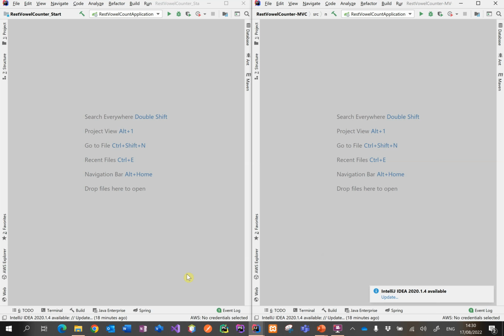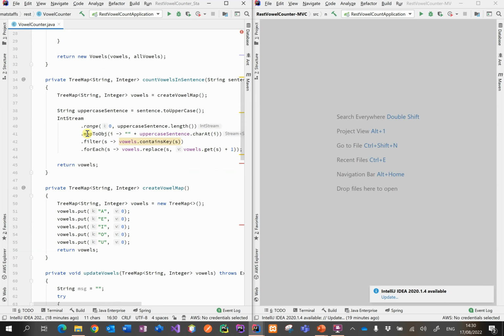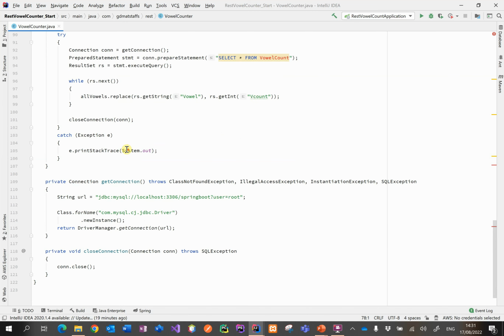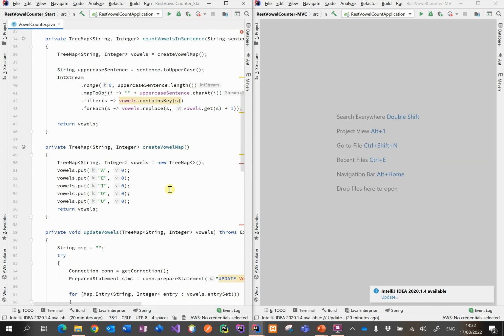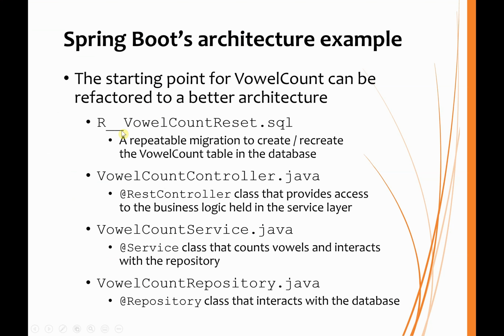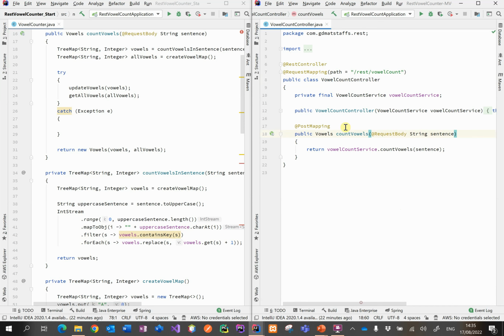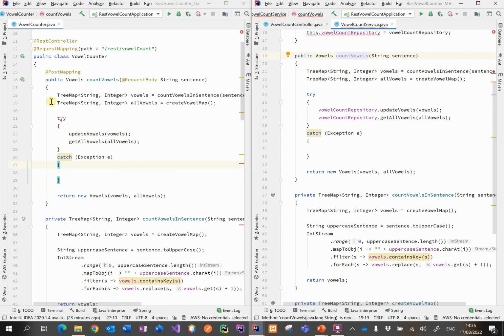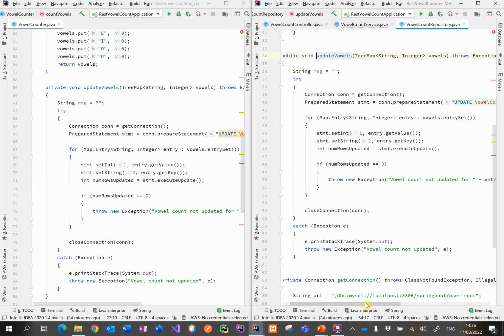Application Architecture in Spring Boot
How using Controller, Service and Repository significantly improves the architecture of your applications in Spring Boot.